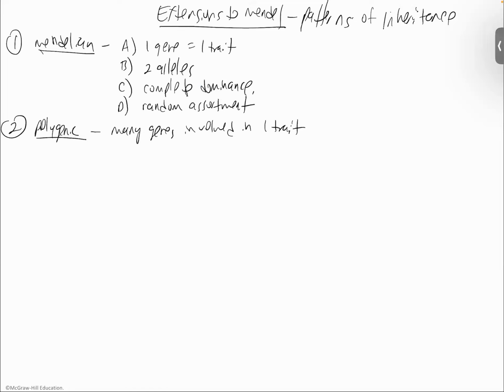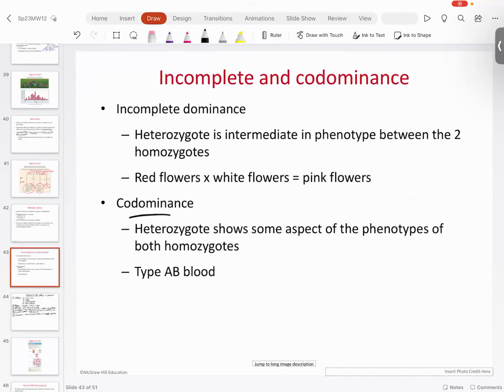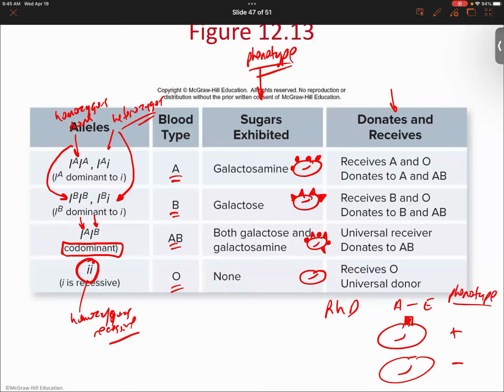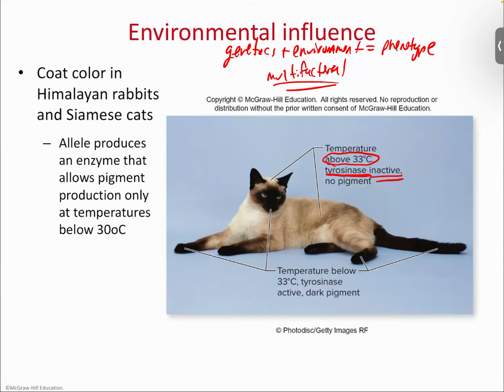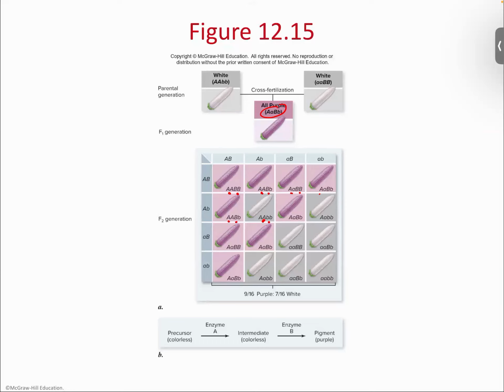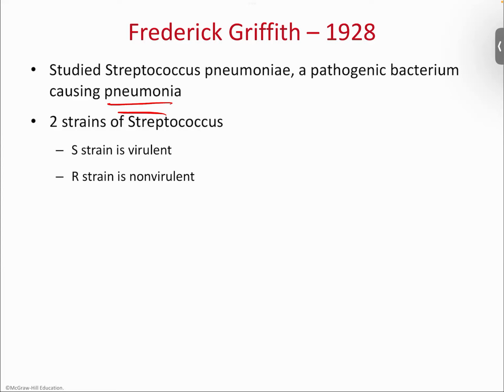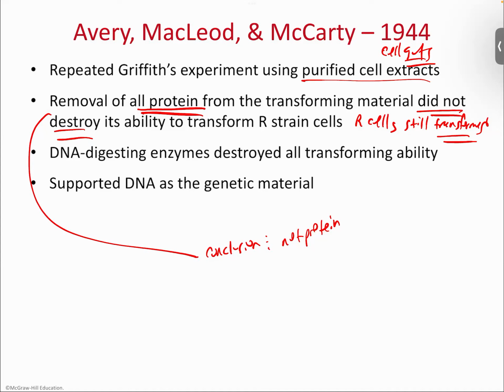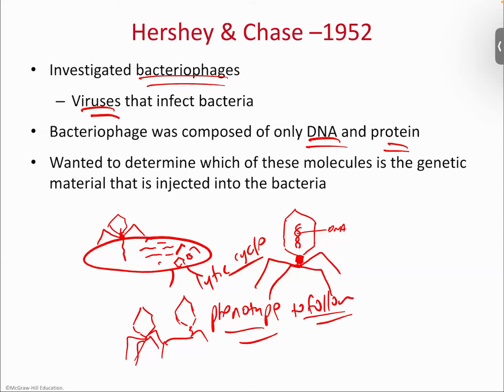GMT20230419 151752 Recording 1920x1440